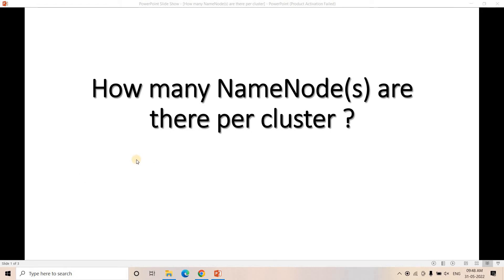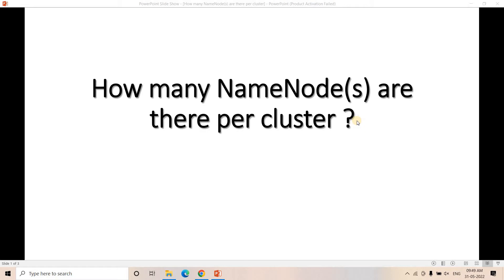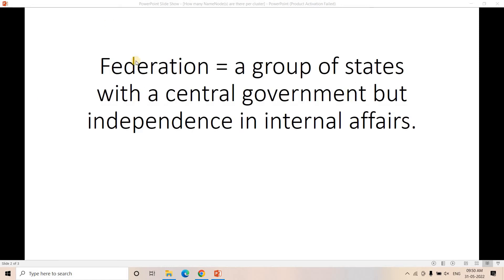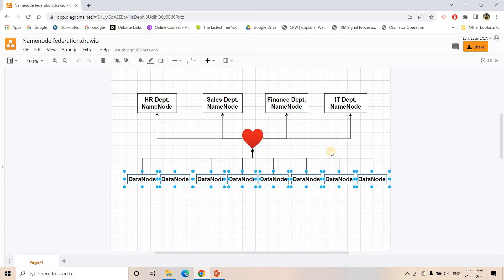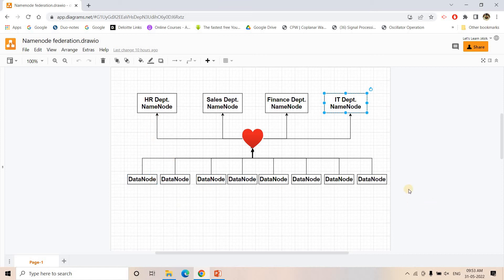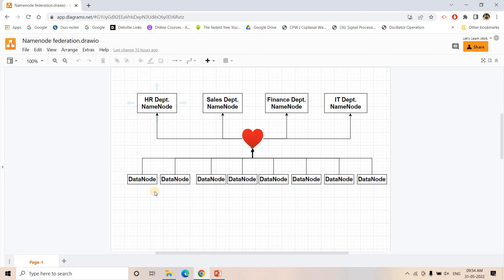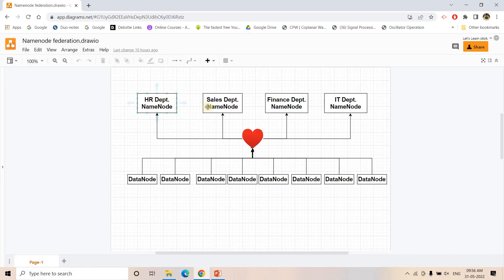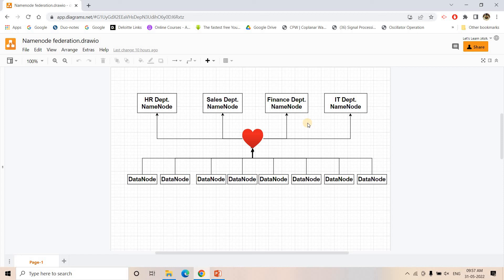NameNode Federation in Hadoop – Architecture and Benefits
In this video I have discussed about a very popular concept -- HDFS Federation architecture
In this architecture, there are multiple NameNodes and DataNodes in a cluster.